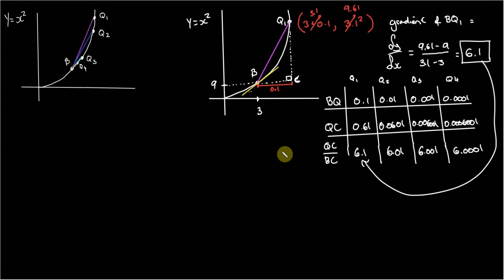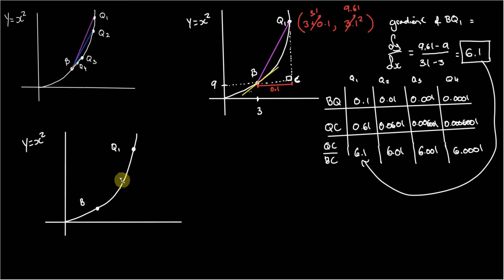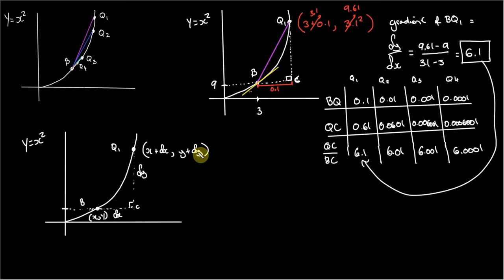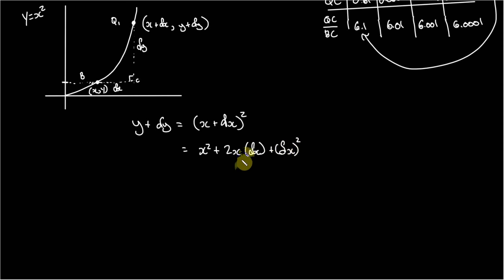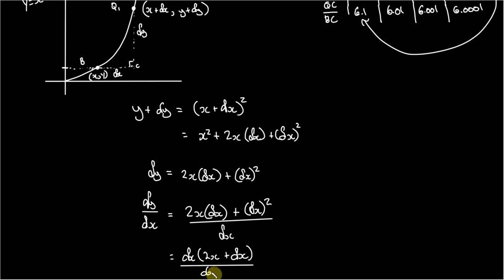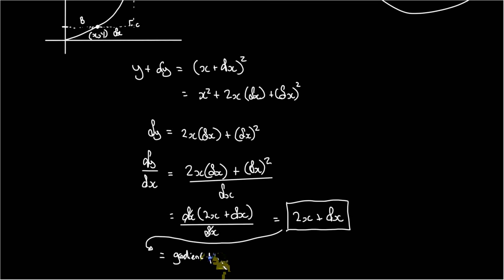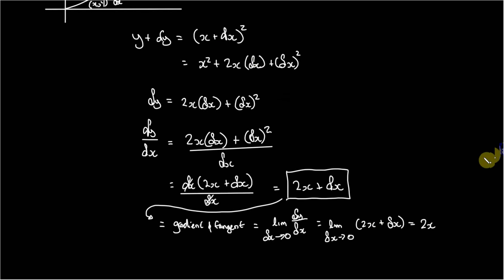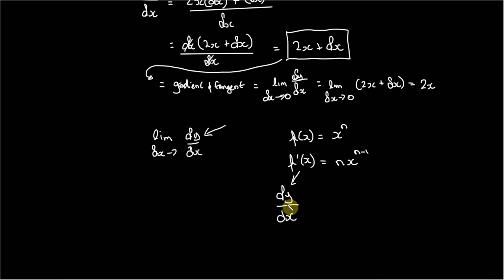How I taught myself calculus - Differentiation from first principles (3)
In part three of this short series on differentiation from first principles, I expand on what was discussed in part one and two, arriving at a more formal (and general) understanding of the function of differentiation.